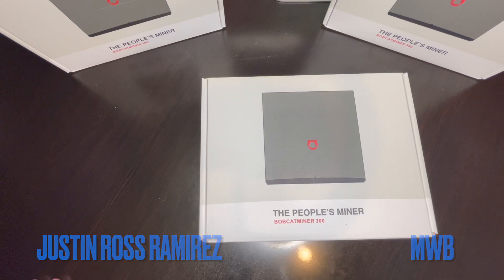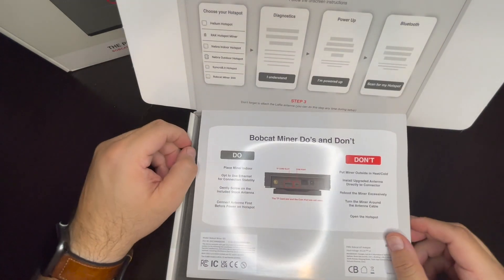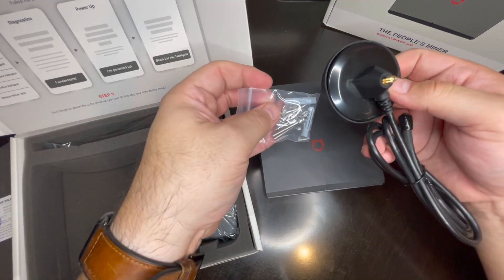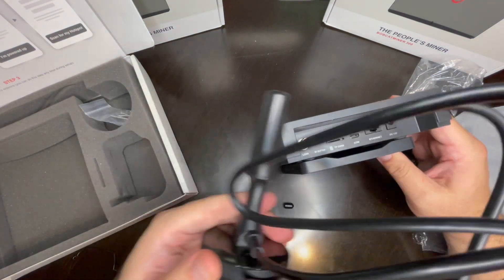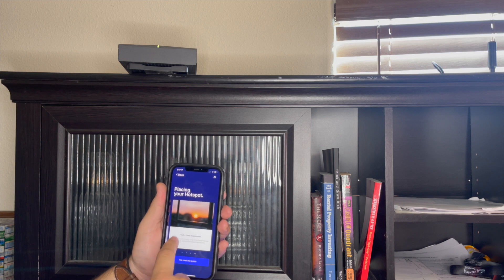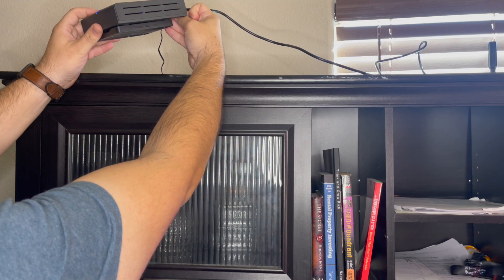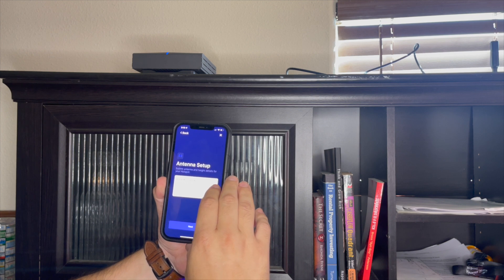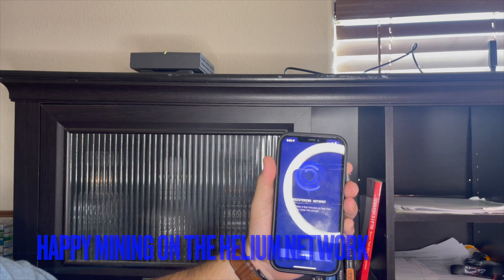BOBCAT MINER 300 THE PEOPLE'S MINER UNBOXING AND SETUP THE HELIUM NETWORK.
Bobcat miner 300 the people miner unboxing and setup of the bobcat. Took about almost 7 months to come in. Want a new stream of passive income.